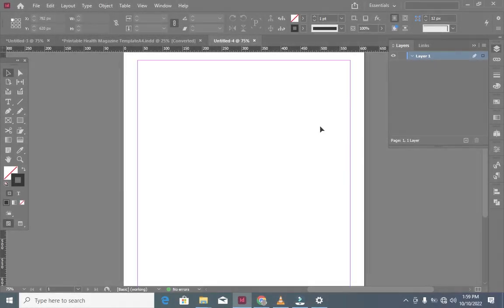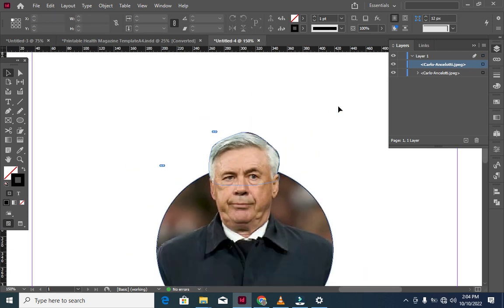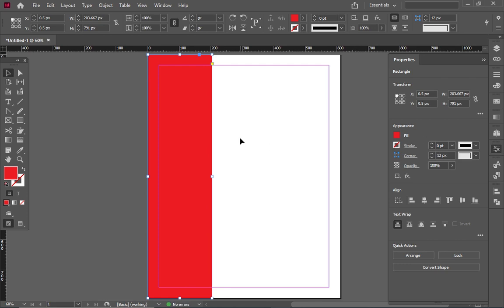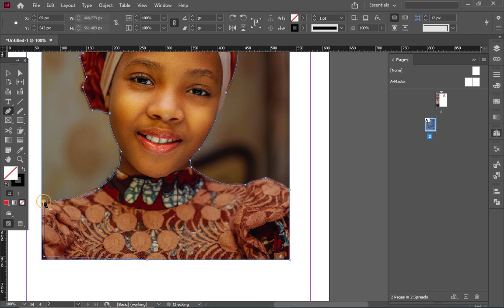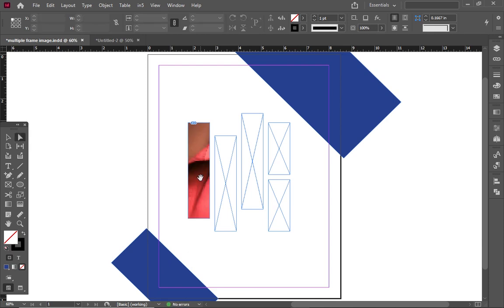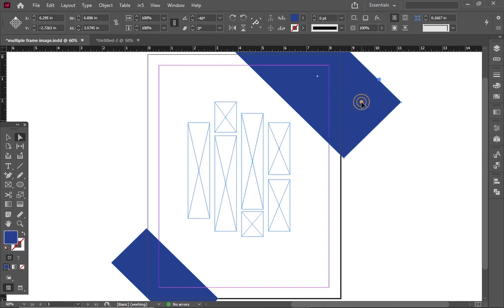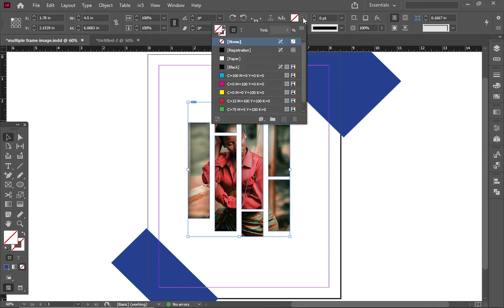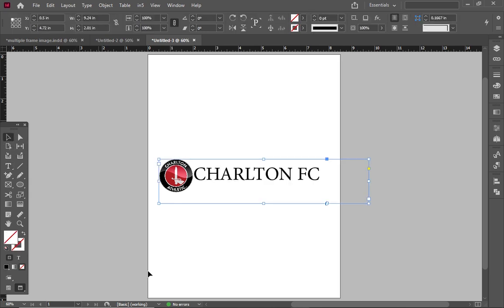13. Ultimate inDesign beginner to advance